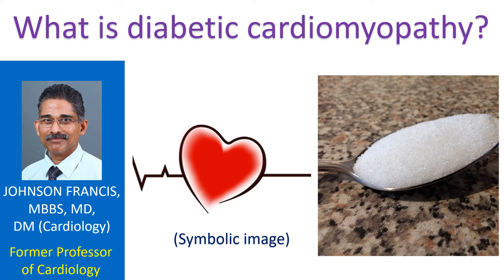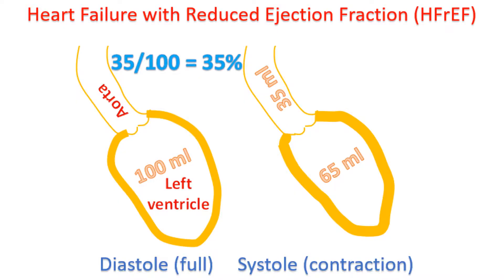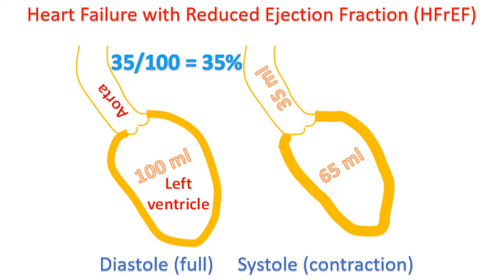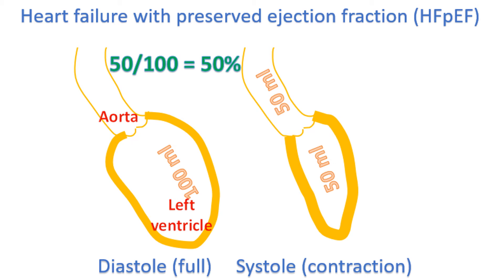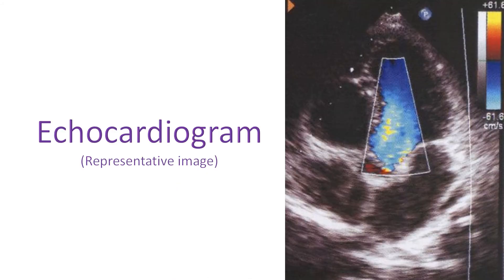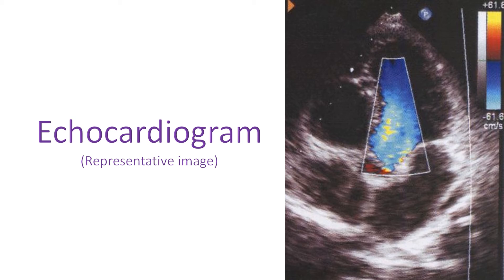What is diabetic cardiomyopathy?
Cardiomyopathy means heart muscle disease. Diabetic cardiomyopathy is a special type of heart muscle disease in those with diabetes without associated disease of blood vessels of the heart, heart valve disease or risk factors like high blood pressure or high blood fat levels.